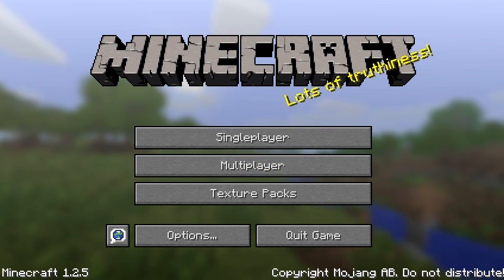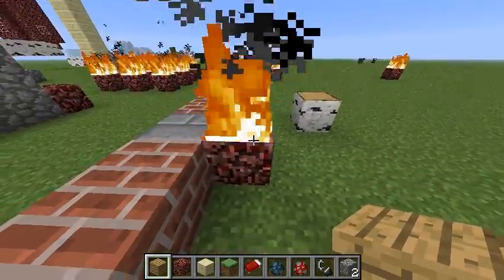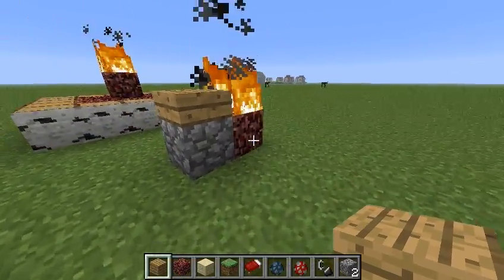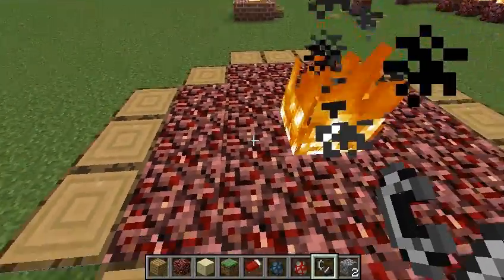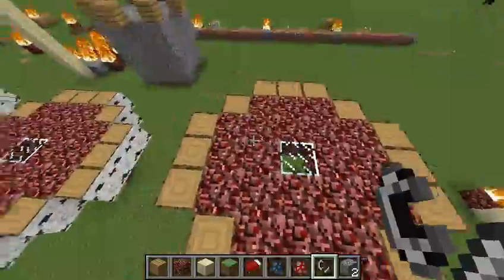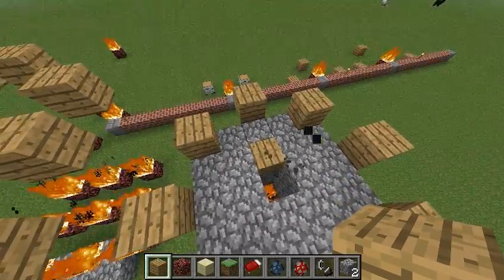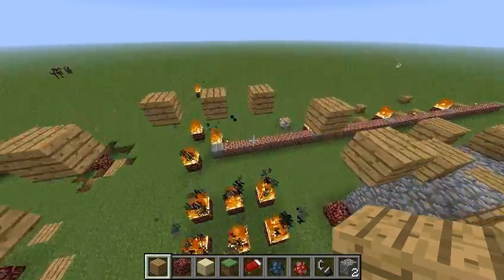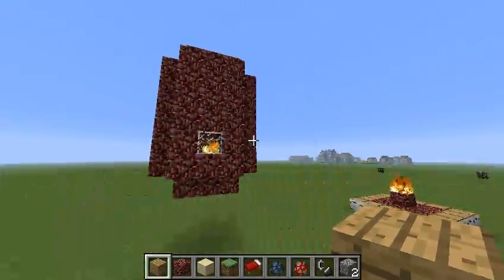Minecraft Science - Fire Spread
Today after watching VintageBeef I decided to make this video. After playing with fire I work out the area in which fire can spread. I forgot to mention to beef fire is not put out on nether rack during rain. I hope this helps out Beef and anyone else, who is considering building with wood and fire.